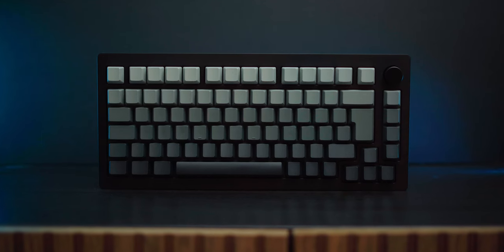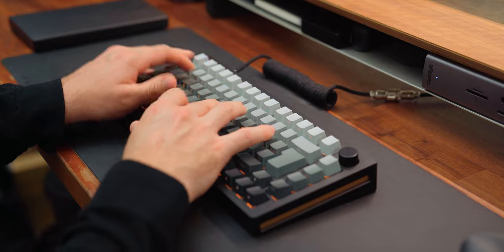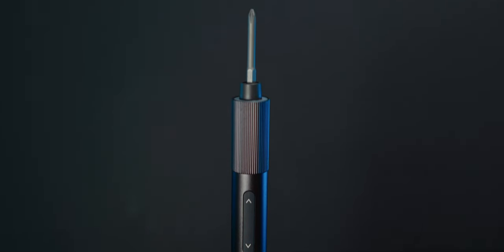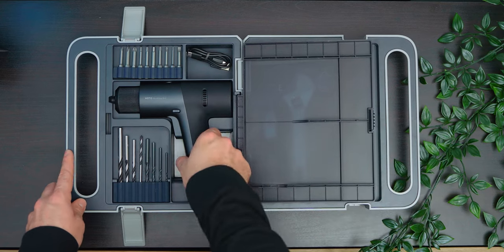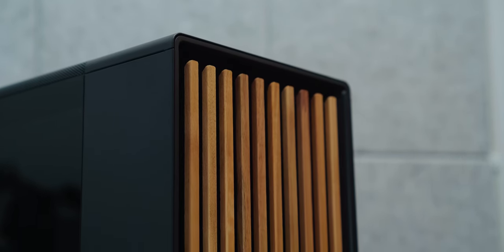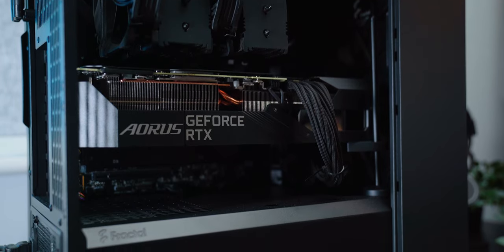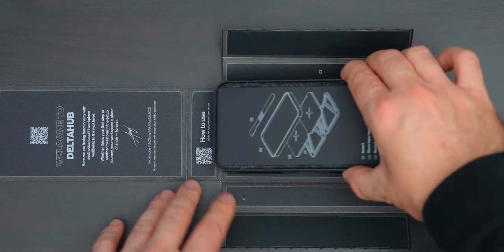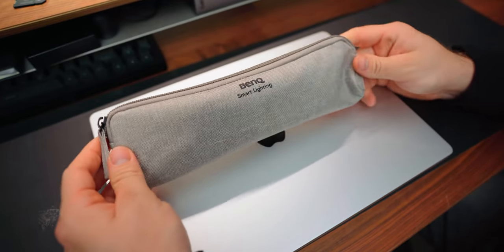Must Have Tech - Matte Black Edition - Hoto, DeltaHub, MonsGeek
DARK MODE! This video focuses on premium tech that takes on a dark mode and matte black aesthetic, whether thats matte black or dark grey. Everyone of these products is stand out and unique in their field and I have tested them over some time. I wouldn't recommend any of these if I did not think they were worth the investment. Each one offers something unique to your desk setup, laptop, or general day to day use. From the amazing Monsgeek M1 Mechanical Keyboard to a set of Power Tools from Hoto, The Fractal North PC Case, Novium Designs Pen, the DetlaHub REO organisation line and the BenQ LaptopBar. We have a variety of black and dark grey tech items that will make anyone happy.

Hoto Precision Kit
Hoto 12V Kit
Hoto Blower
Fractal North Case
Novium Designs
Laptop Bar